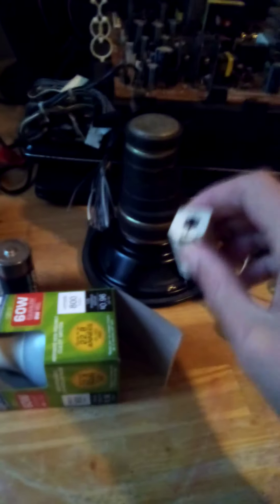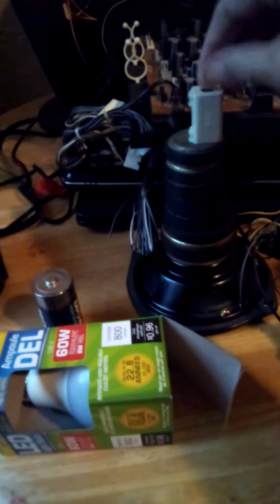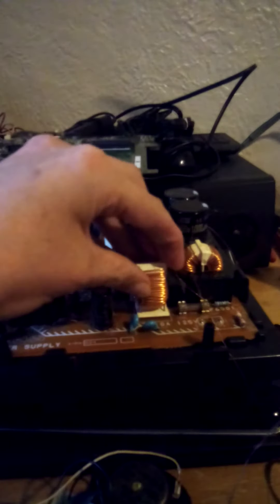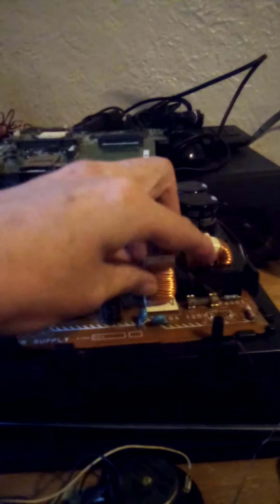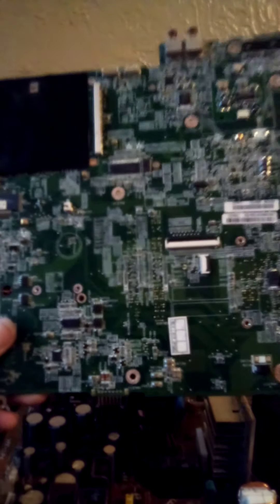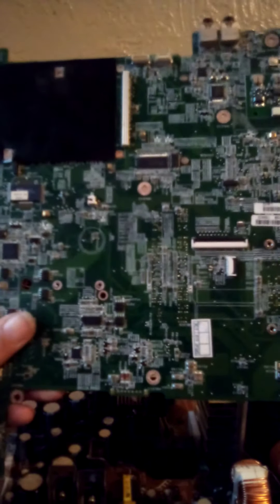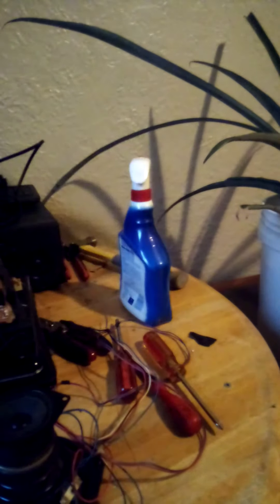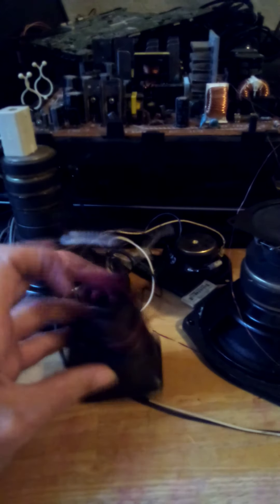"Free Energy Devise" NEED HELP!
Peace: I'm trying to build a Free Energy Devise, or generator. I have most of the parts  I'm trying to figure out how to put everything together. if anyone has any tip Please Lmk. Thank for watch and sharing my videos, FMFP.